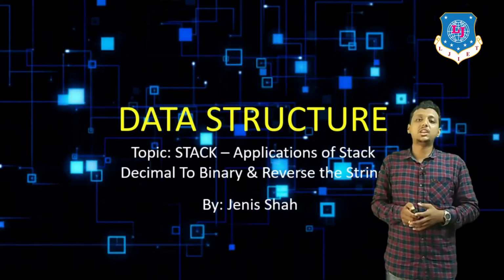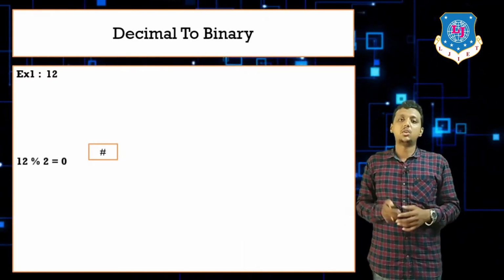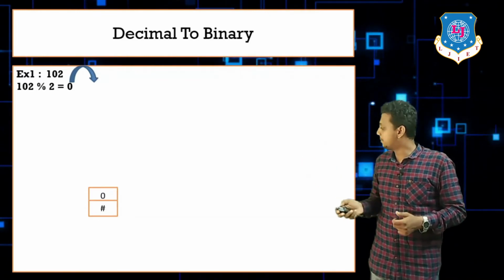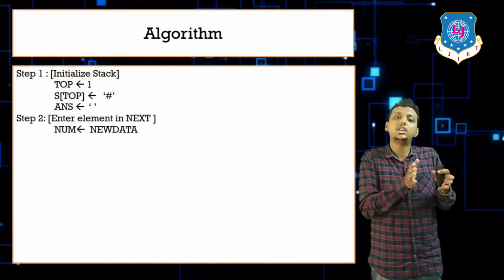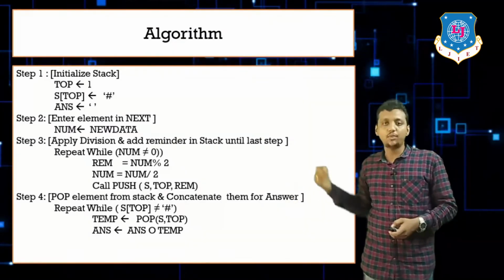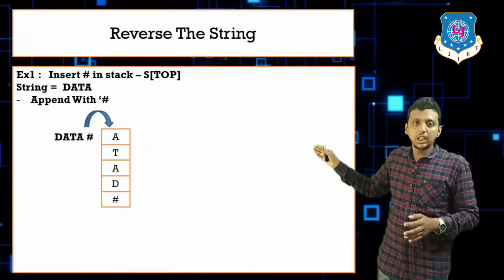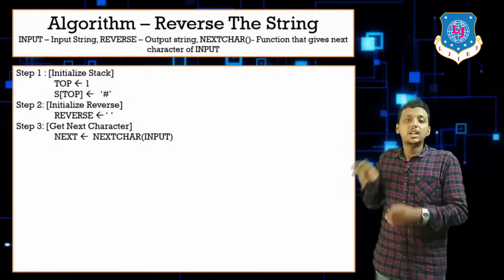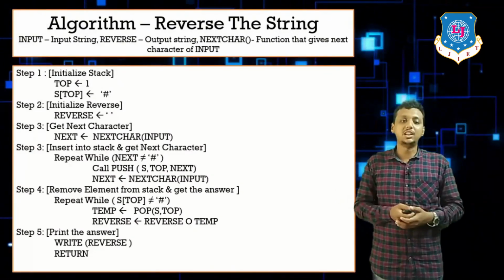Lec-19_stack application decimal to binary & reverse string |Data Structures| First Year Engineering